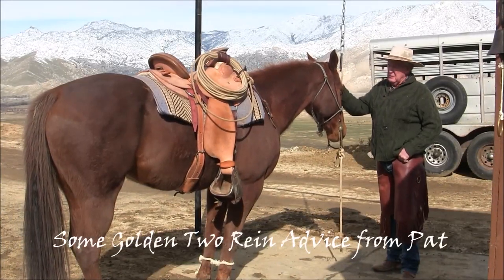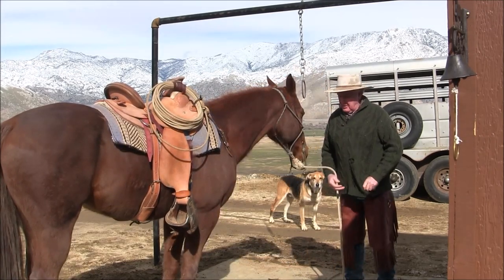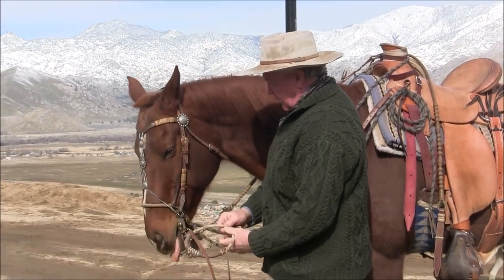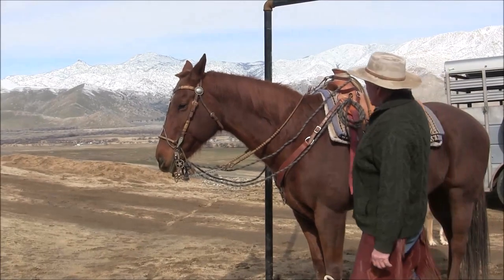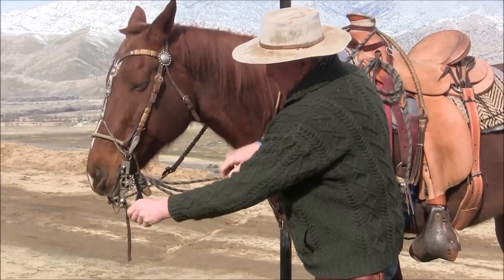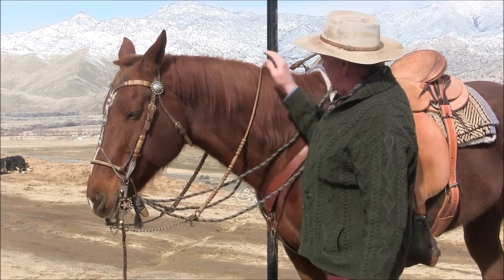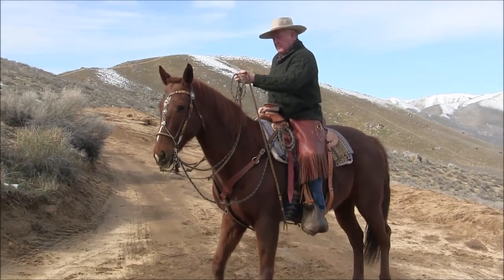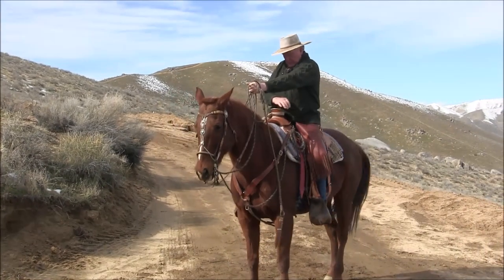Some Golden Two Rein Advice from Pat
This is some old footage I stumbled upon and wanted to re-share. In it, Pat talks about preparing for and fitting the two-rein, how to hold the reins, and some other gems that you might find helpful when making a bridle horse. As always, please Subscribe to our channel, hit the notification bell so you won't miss the latest videos, and hit the Like button, if you please. to see what we have to offer. Thank you very much for watching!